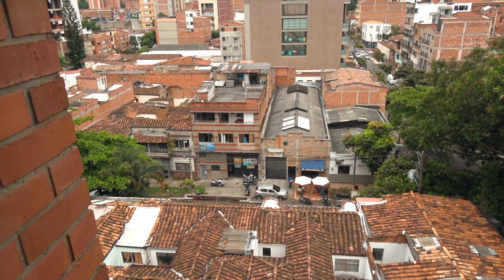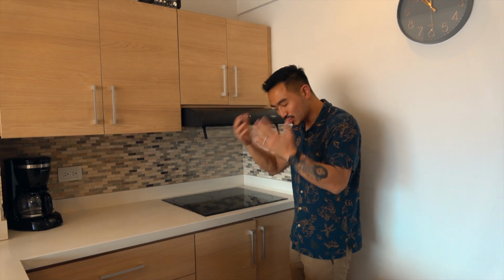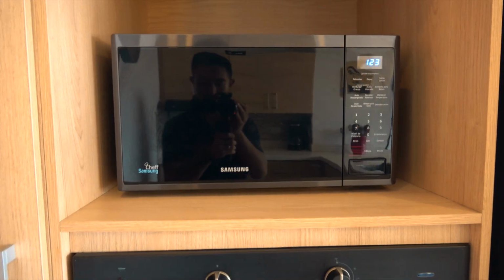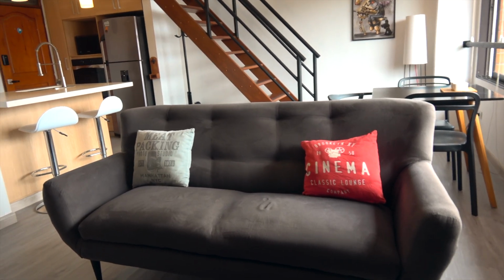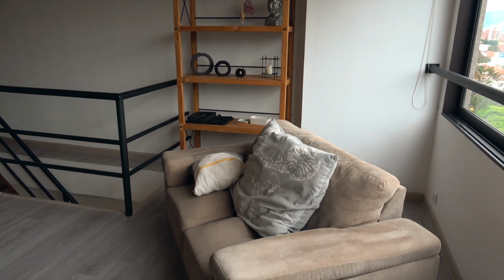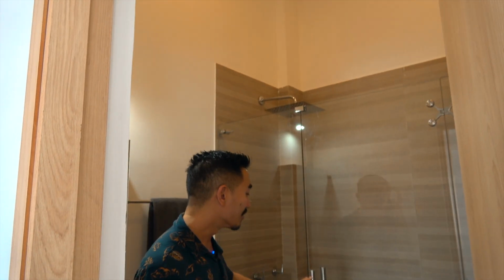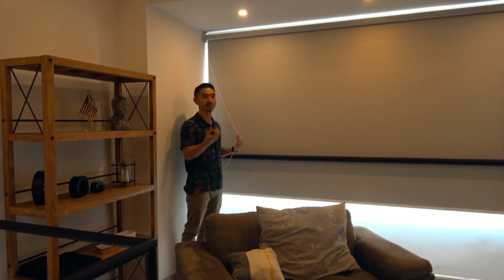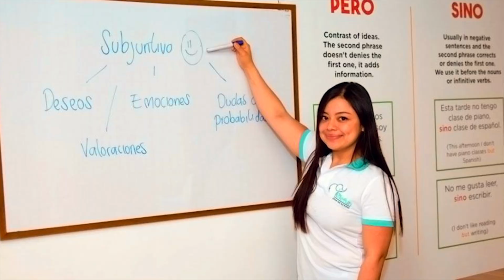What Can $120,000 Buy You In Medellin, Colombia? (Apartment Tour)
What $120,000 can buy you in Medellin, Colombia.

This helps me to pay the bills as I continue to create the content I feel like will impact others.

If you're looking for a Spanish School, I recommend Elefun in Medellín, Colombia. It's how I learned and got fluent.

Let them know I sent you! Nathaly the owner is very sweet.

→ FOLLOW and LISTEN TO MY MUSIC! MY ALBUM CONTROL IS OUT NOW!